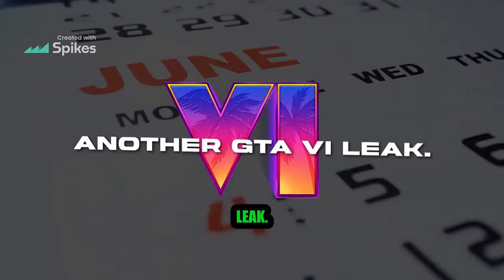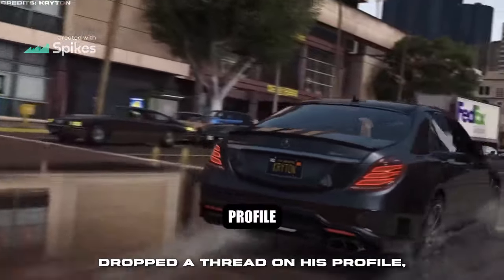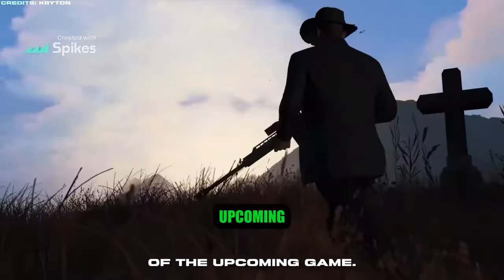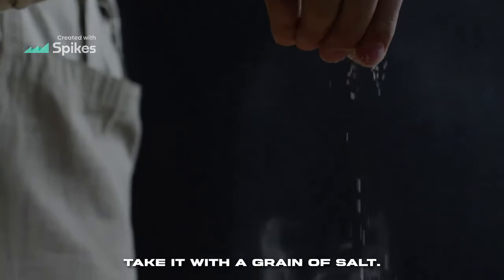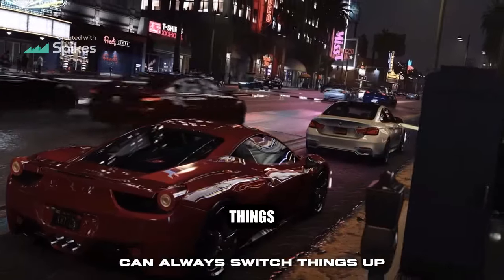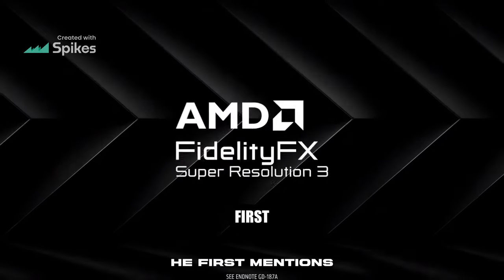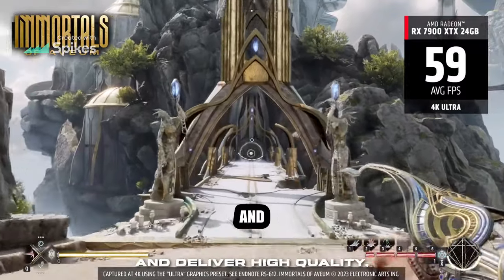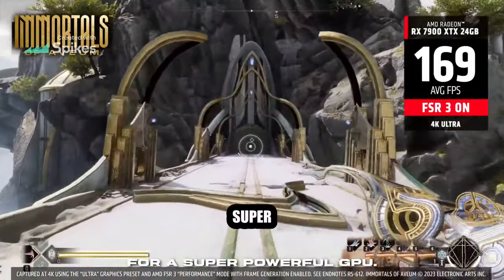GTA VI leak reveals new graphics features